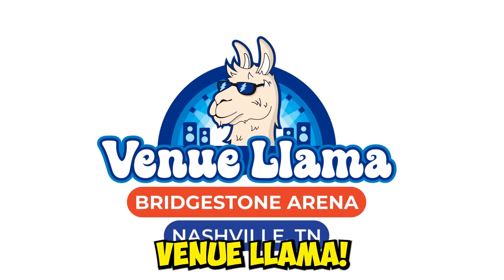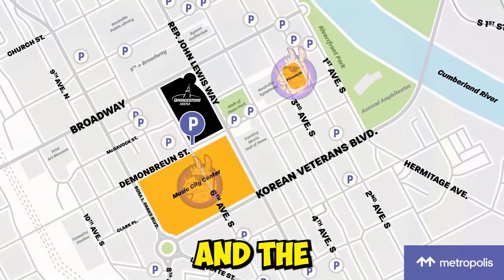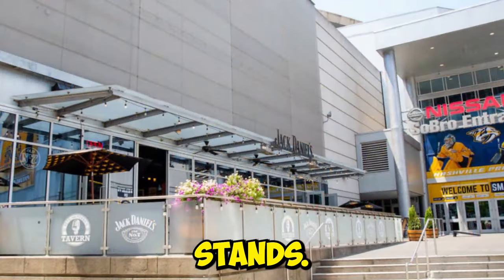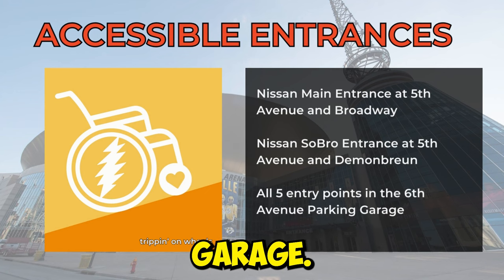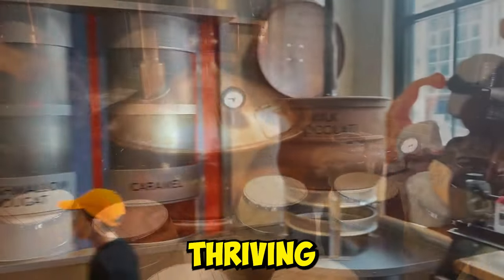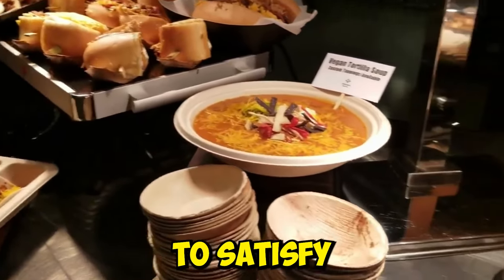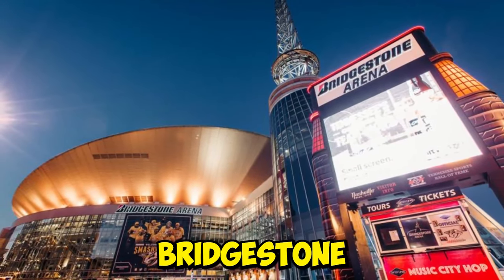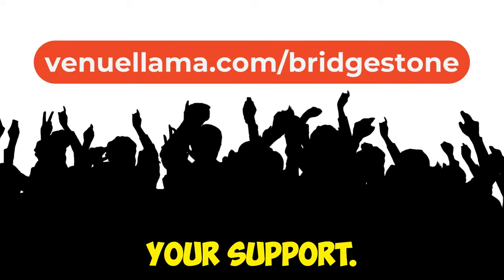Bridgestone Arena: A Quick Look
🎶 Welcome to Venue Llama! 🎶 Your ultimate guide to concert venues is back, and this time we're taking you on a tour of the iconic Bridgestone Arena in Nashville, Tennessee. Whether you're a die-hard Phish fan or just a live music aficionado, this venue report is your comprehensive guide!

Get the lowdown on Bridgestone Arena, from its rich history to how to get there, bag policies, dining options, and more. We've got first-hand tips from seasoned concertgoers, advice for the best experience, and a look into Nashville's buzzing music scene.

🎵🦙 Support the Venue Llama Channel 🦙🎵
Feed the Llama by grabbing some of these essential concert goodies! Every purchase supports our mission. Let's keep the live music vibe alive!

🎒 Backpack Cooler - Perfect for keeping your drinks cool at any event!

🔑 Necklace Keychains - Never lose your keys again while dancing the night away!

💋 Chapstick - Keep those lips moisturized and ready to sing along! Check it out

🍾 Travel Flask - Sip and enjoy while staying refreshed! Here's where you can get it

💧 Nalgene Water Bottles - Stay hydrated and keep the beat going!

🔄 Replacement Water Bottle Caps - Don’t miss out on a drop!

💊 Medication Container - Keep your meds safe while you groove.

Thank you for supporting Venue Llama! Enjoy the show and let's keep the music alive! 🎉🎸